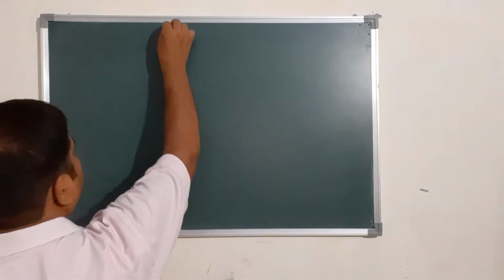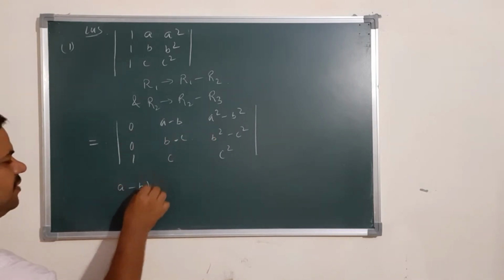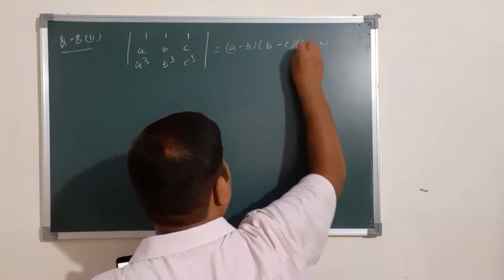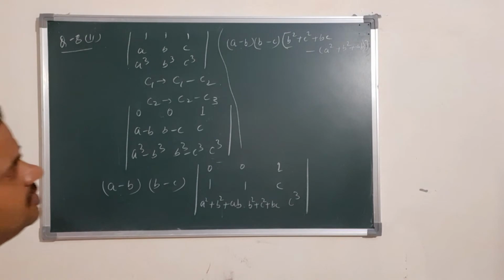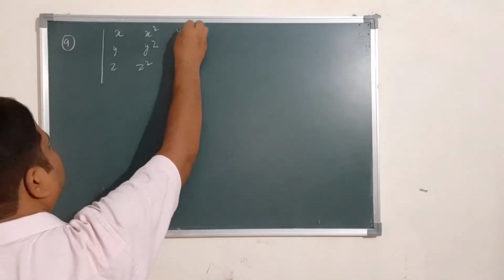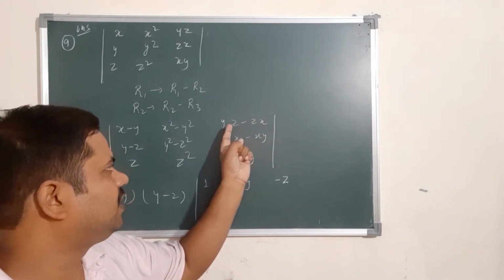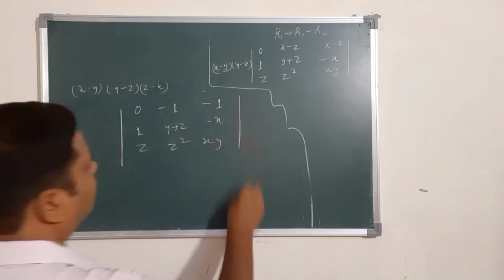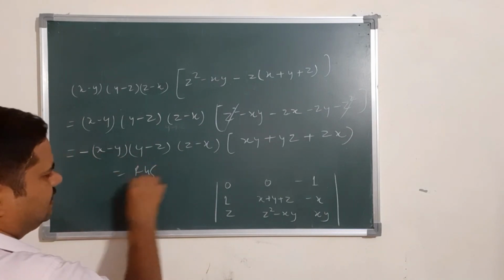Determinants lecture 7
Discussed  excercise 4.2